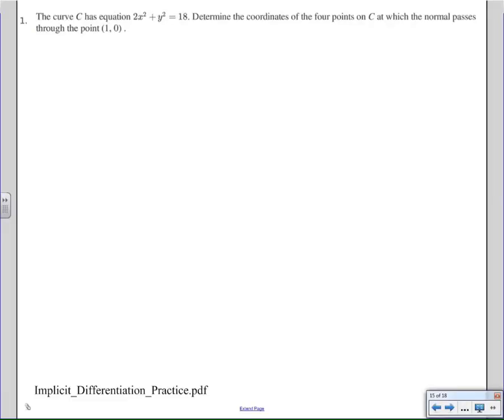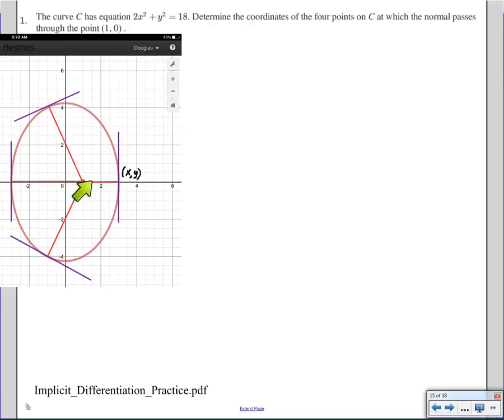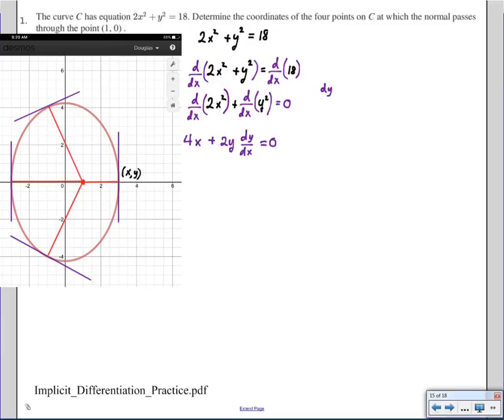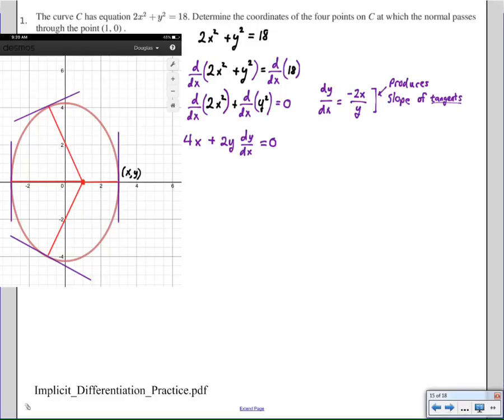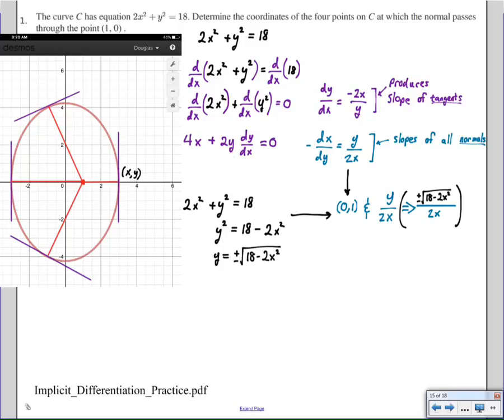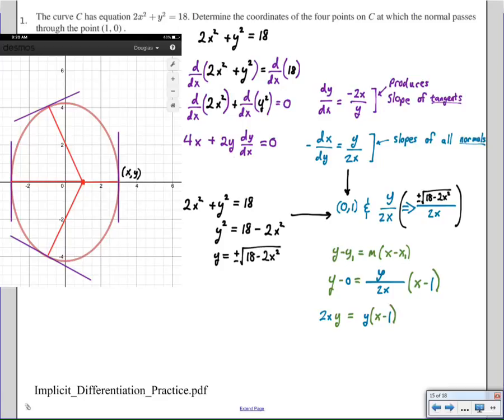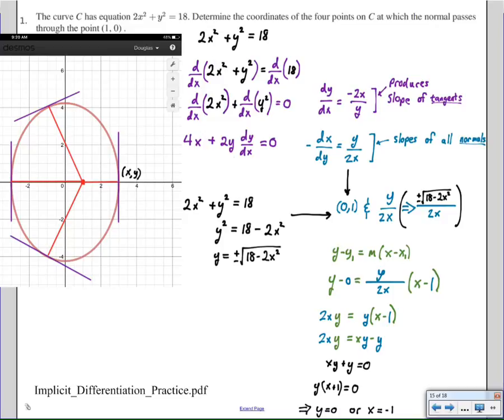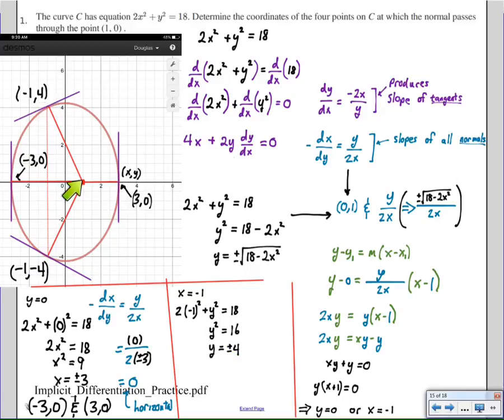implicit differentiation IB style